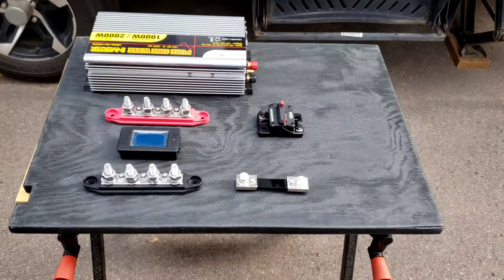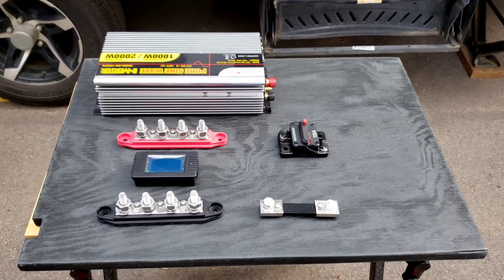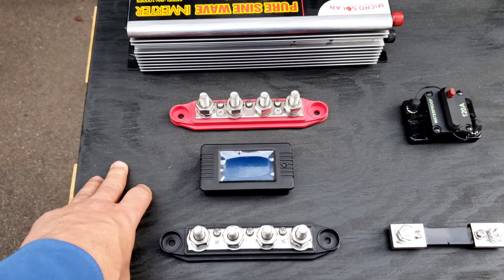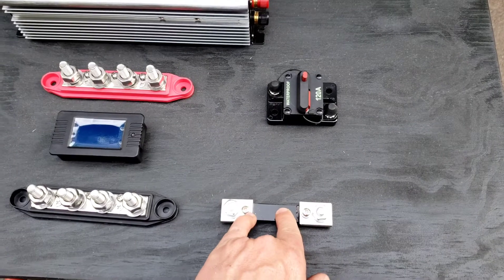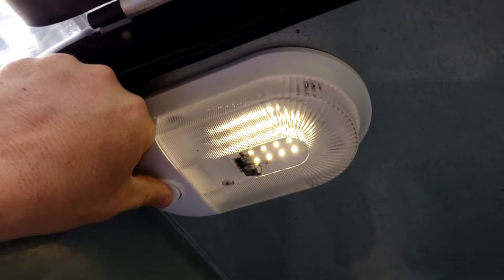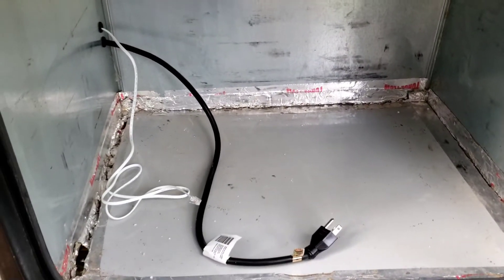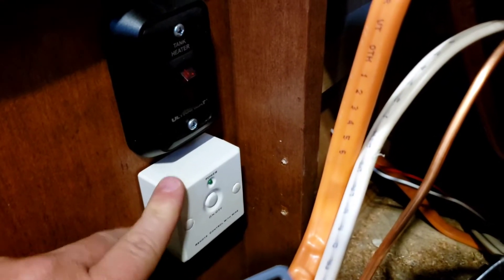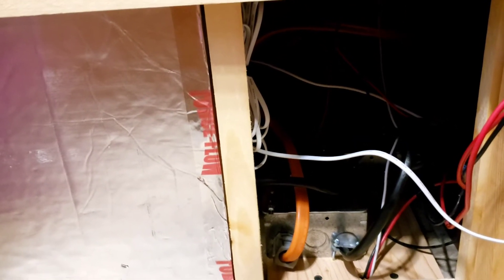Nash 17k Inverter power system installation - Part 1